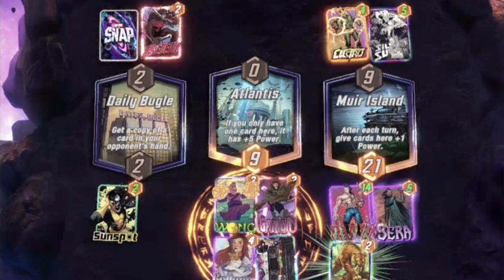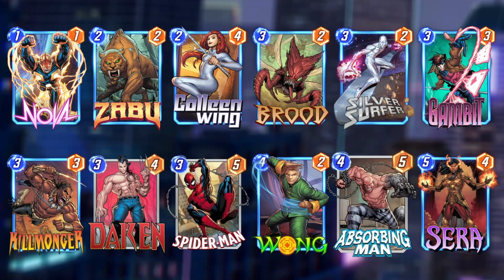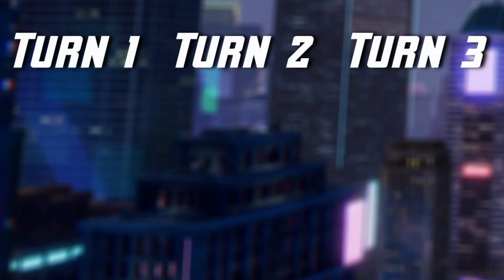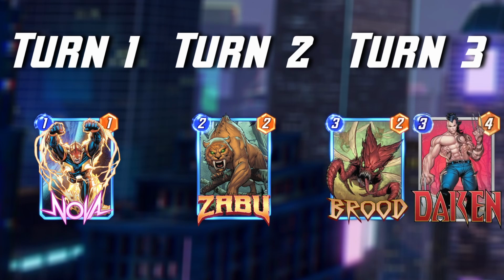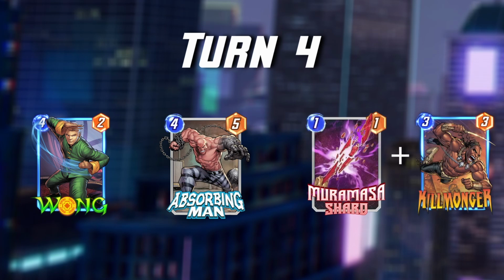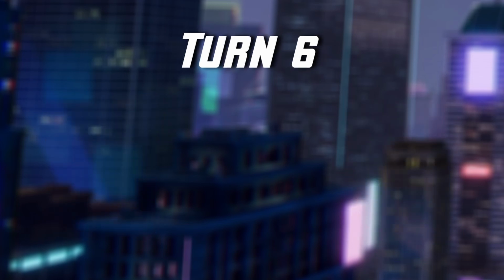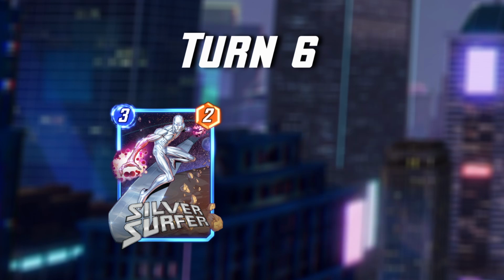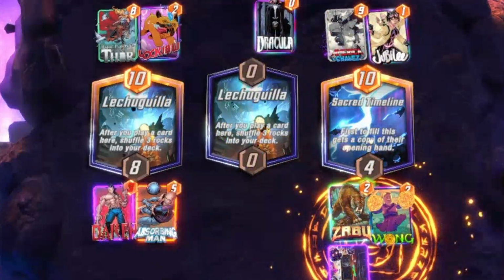Did we find the best Silver Surfer list? | Marvel Snap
We stumbled upon the best Silver Surfer list I have played in a very long time, so thought I would share it!